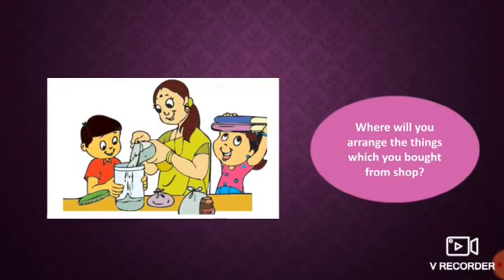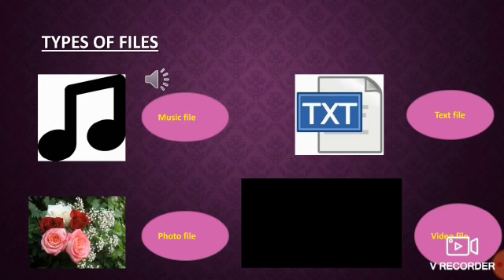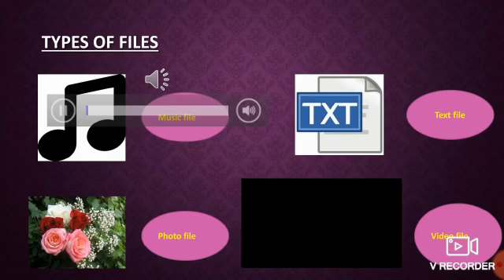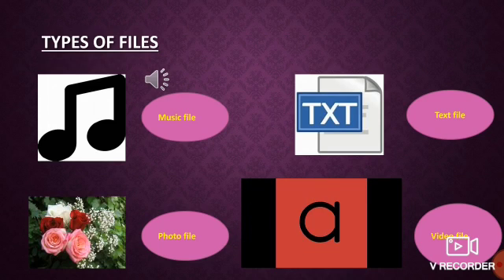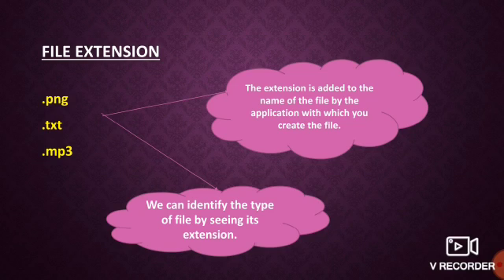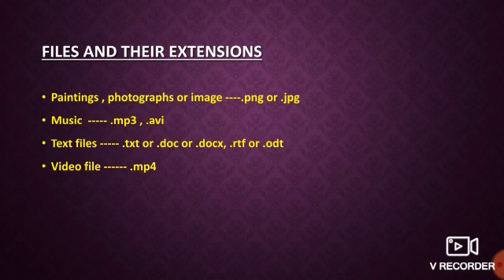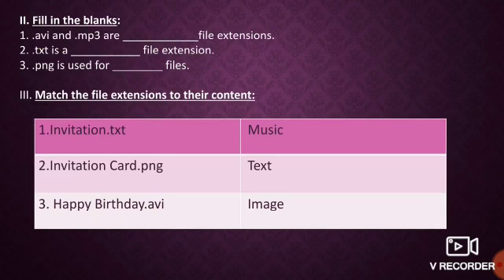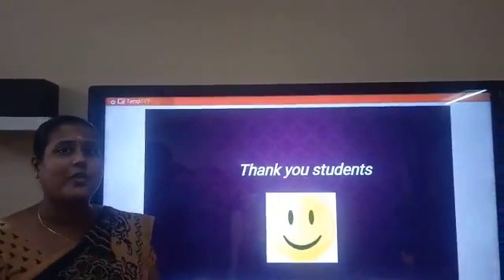Types of files